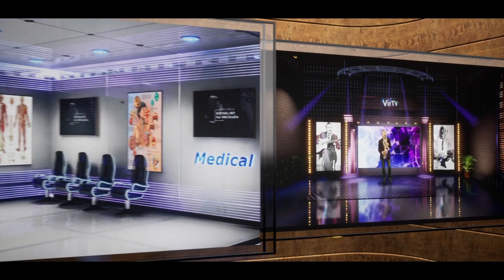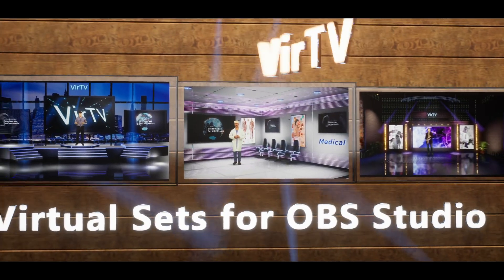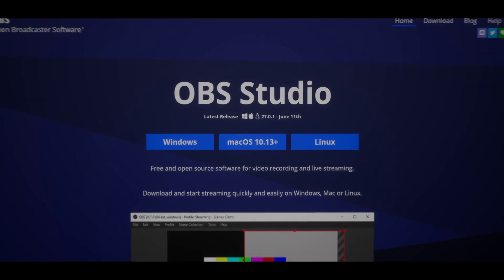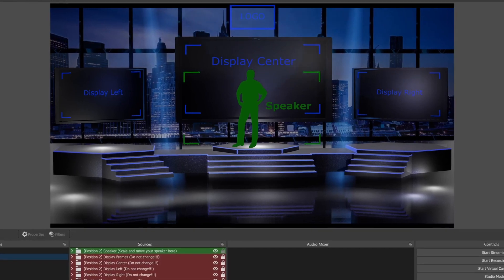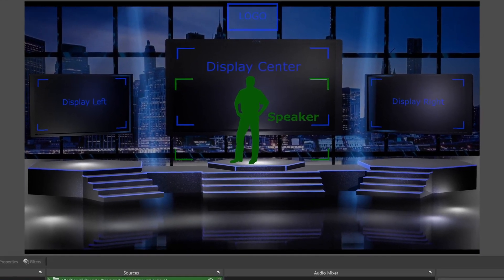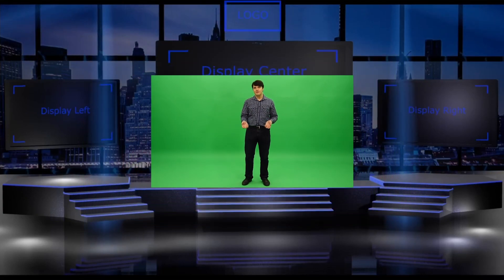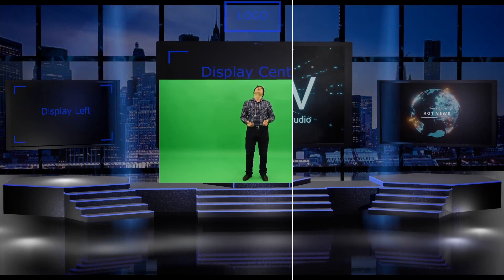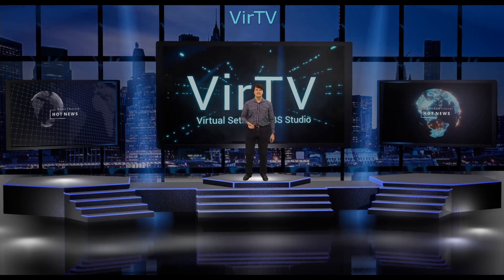How to make an awesome virtual event using OBS Studio (VirTV)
We will make your content stunning and recognizable!

Using a Virtual Set for OBS Studio allows you to create memorable Virtual Events for your viewers and lets you show your individuality by adding yourself, your Logo and your Media Content into the Virtual World.